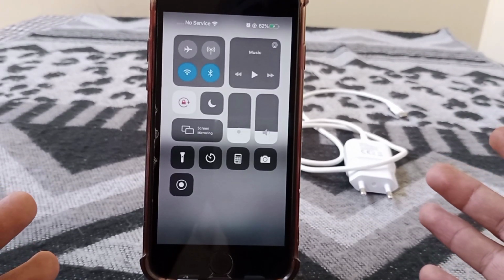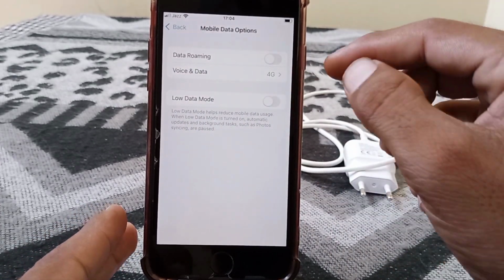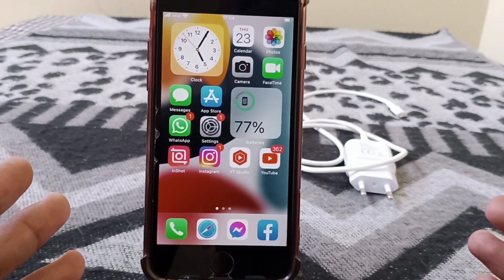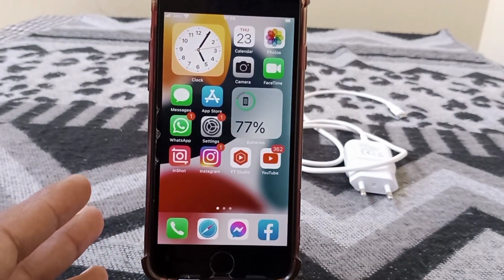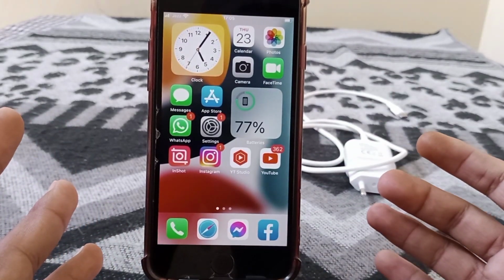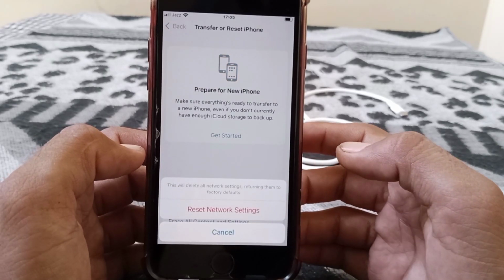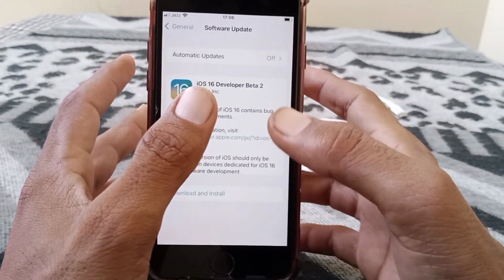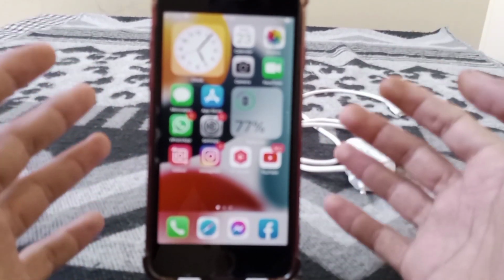How to Fix No Service on iPhone | iOS 16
After watching this video you will be able to know " How to Fix No Service on iPhone | iOS 16 ". So get rid of this problem and enjoy your device.